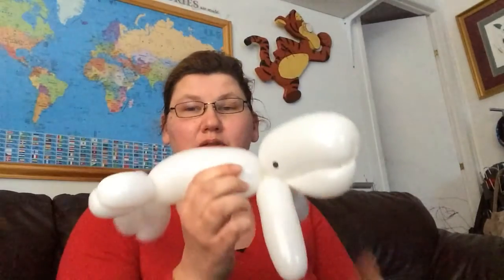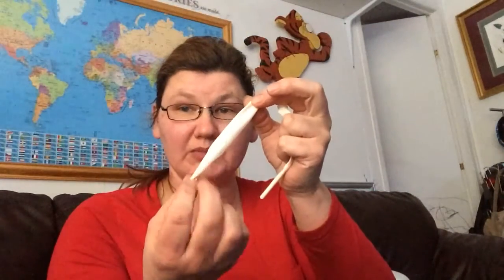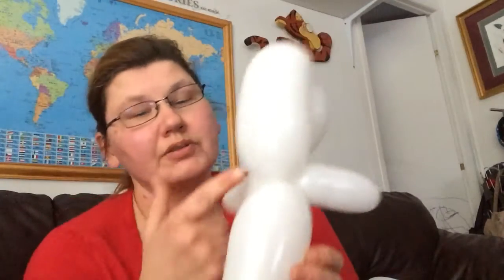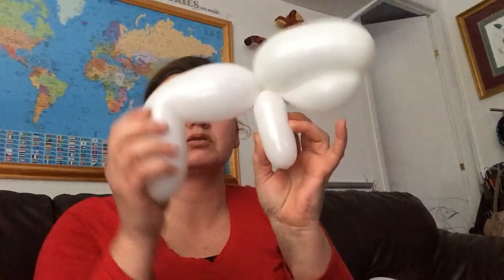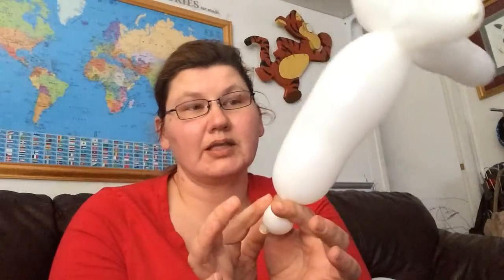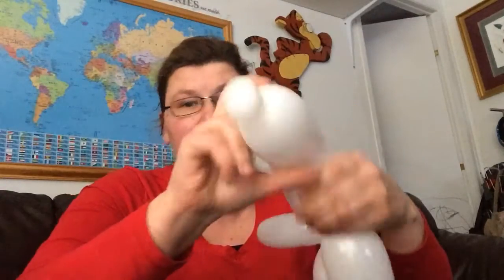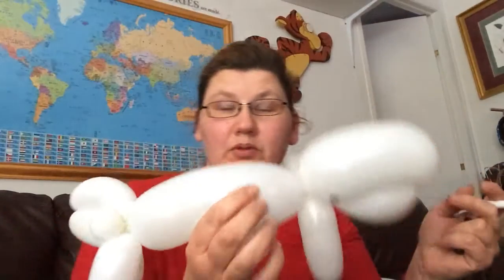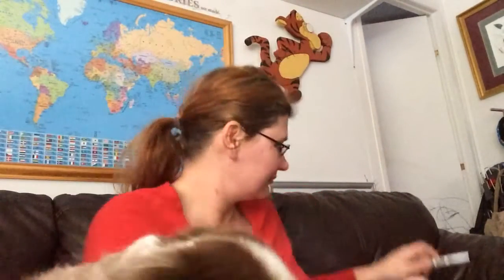The white whale Balloon Twisting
From the famous book Moby Dick this is the allusive white whale.
You need 2-white bee body's and 1-260